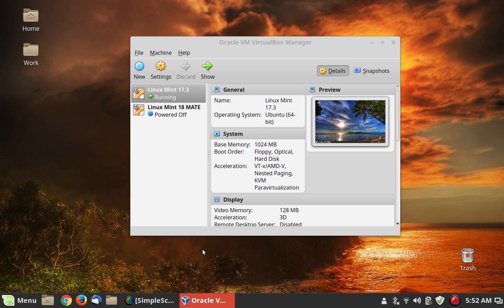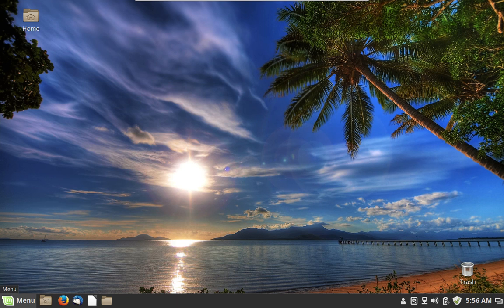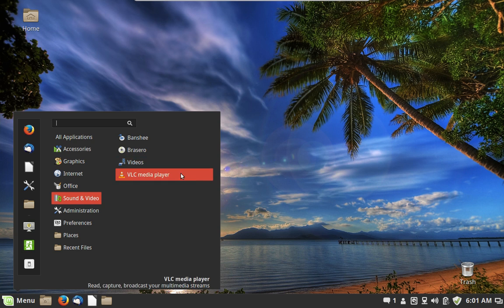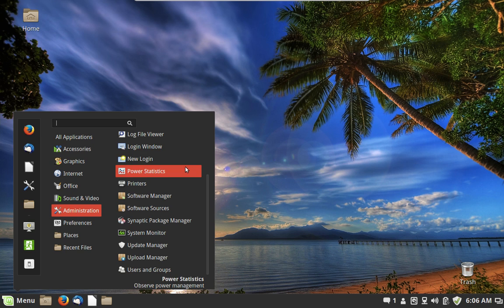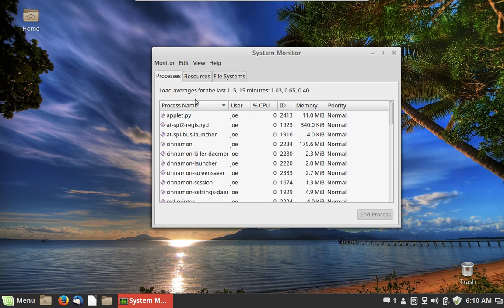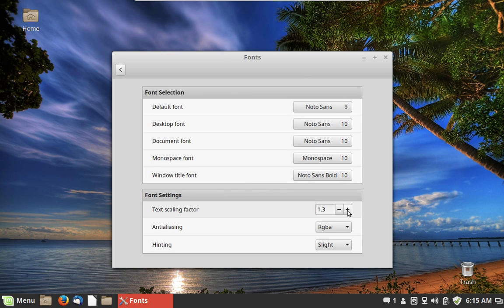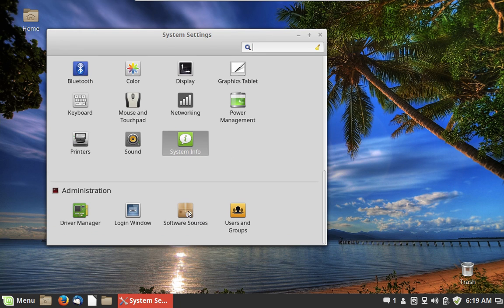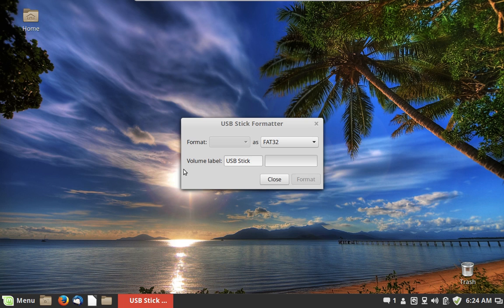A Look At Linux Mint's Applications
A tour of some of the apps that come installed on Linux Mint.

for more about Linux.